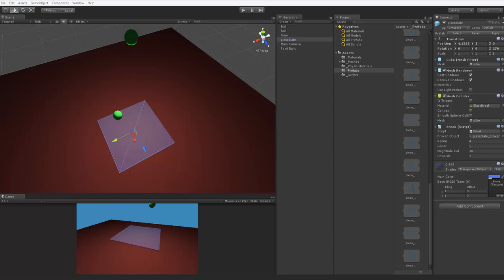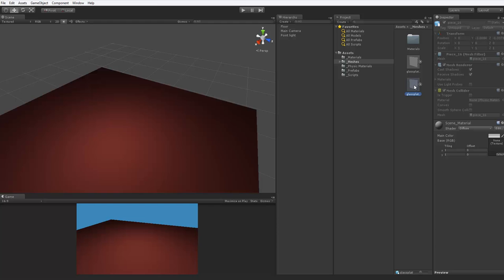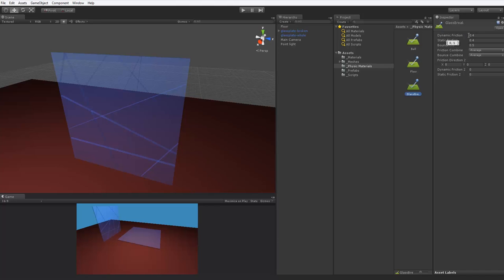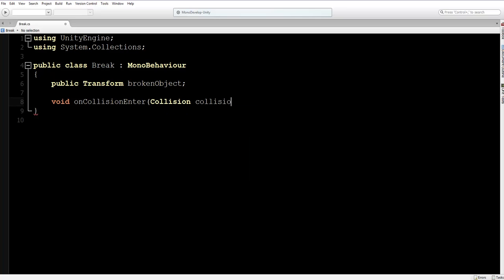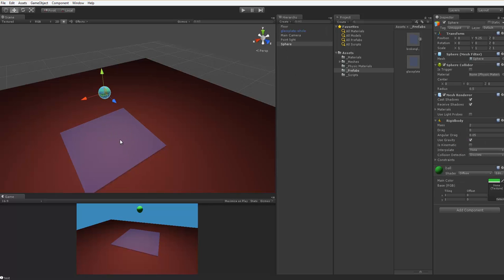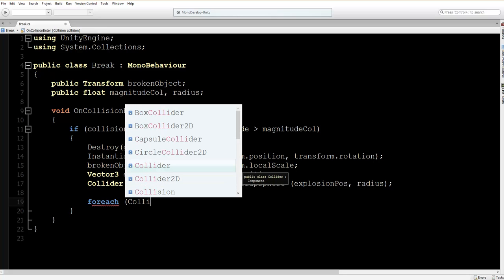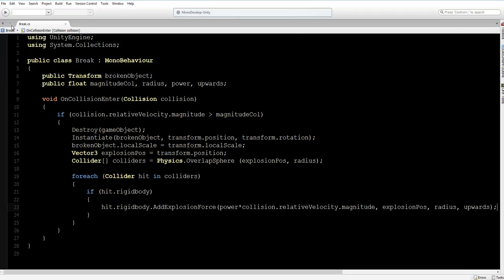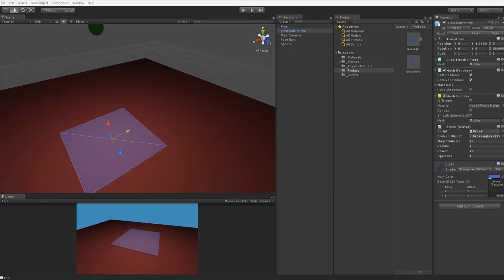Breaking Glass - Unity C# Tutorial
I am Peter from Peerplay, making videogames. Through these videotutorials I hope to share my knowledge in order to help others.
This is the first videotutorial I have ever made, so any advice is welcome.